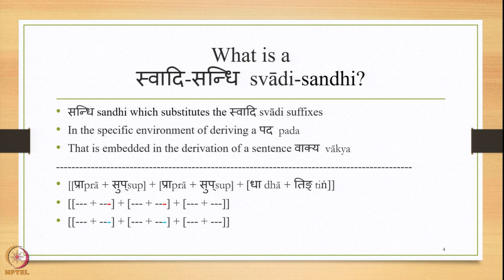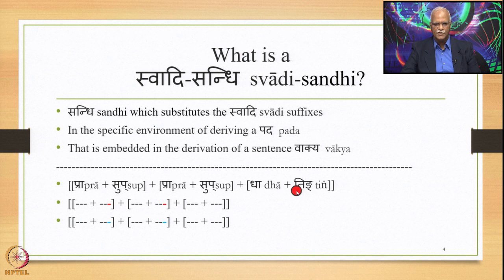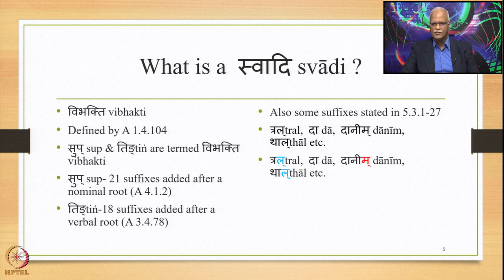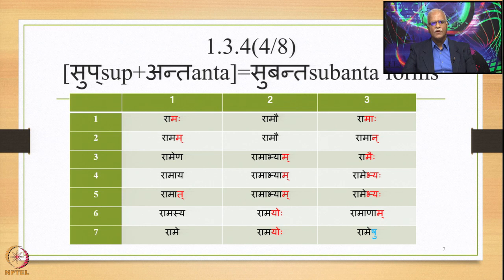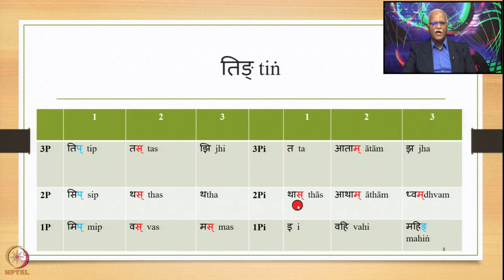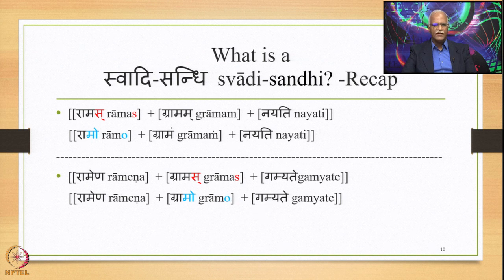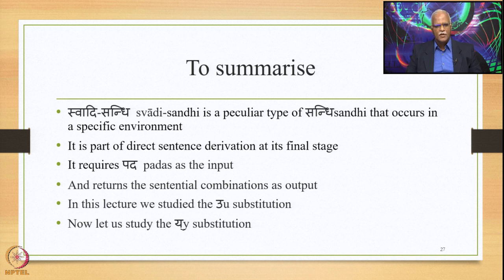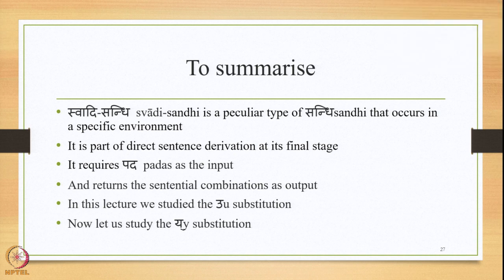Week 11: Lecture 54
Week 11: Lecture 54: स्वादिसन्धि- svādi sandhi: A 8.2.66, A 6.1.113, 114